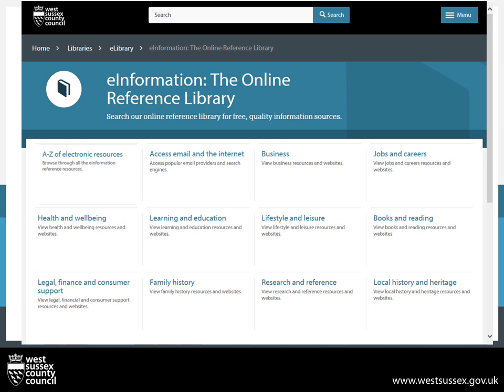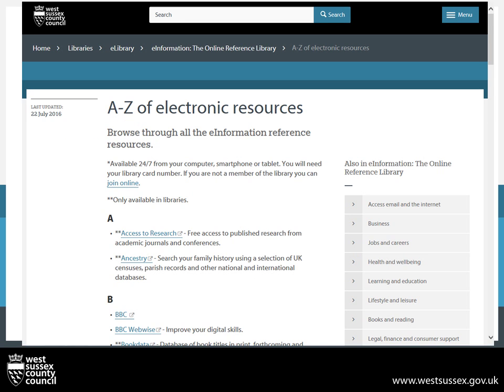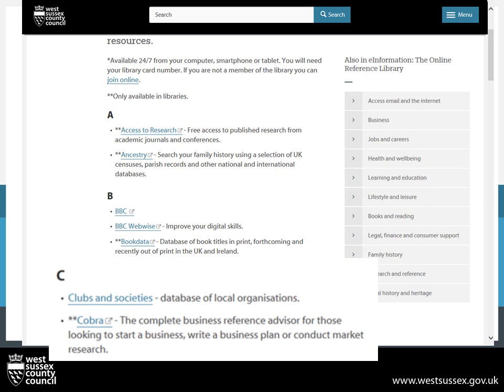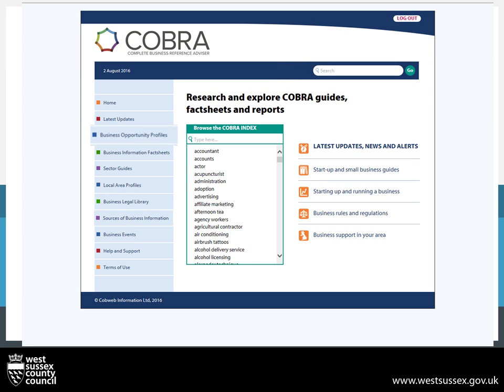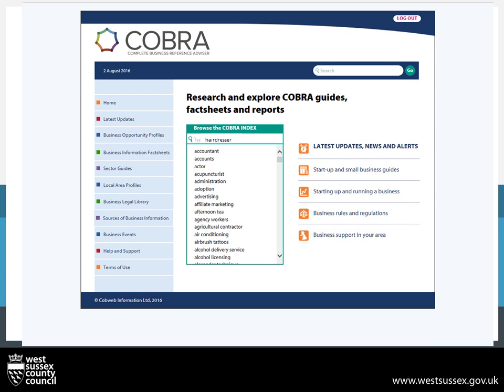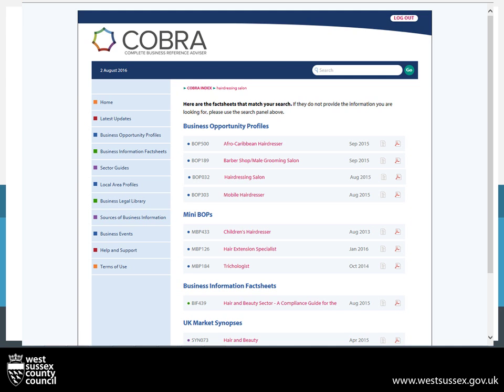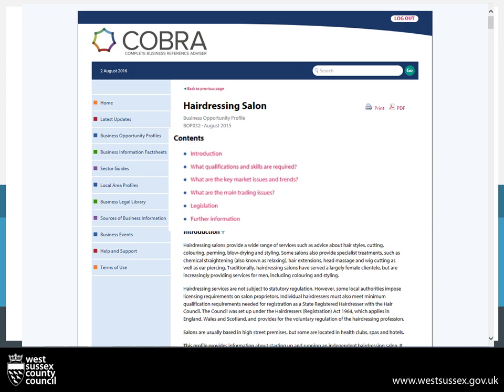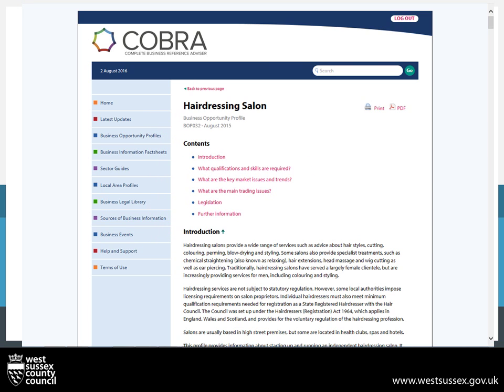Cobra Training Video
COBRA comprises of a vast range of factsheets, start-up guides and sector reports and a UK-wide business support directory. This short training video will help anyone who wants to use COBRA in West Sussex Libraries.